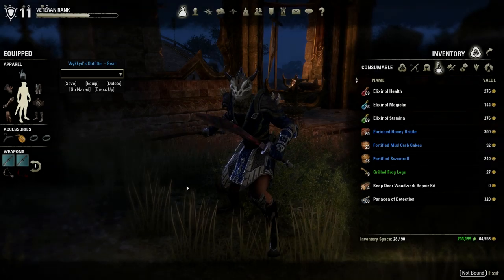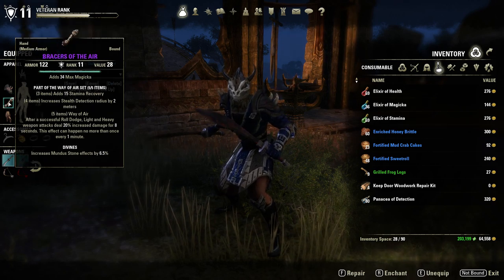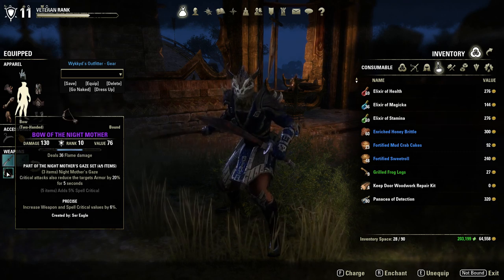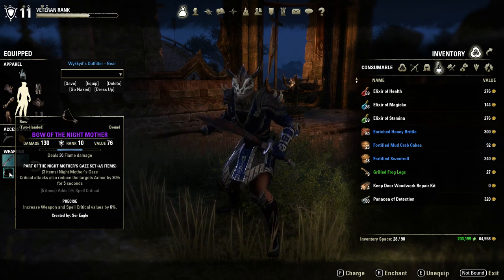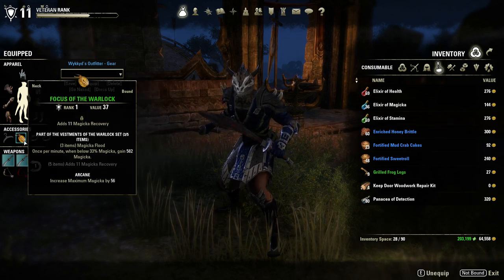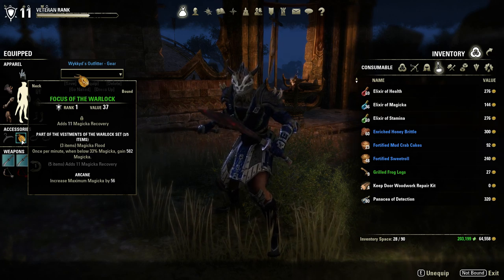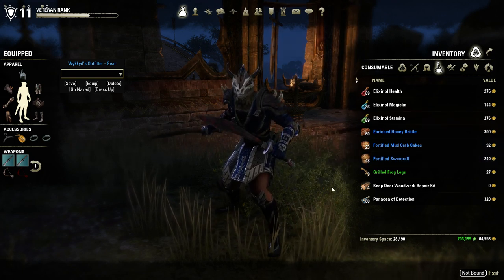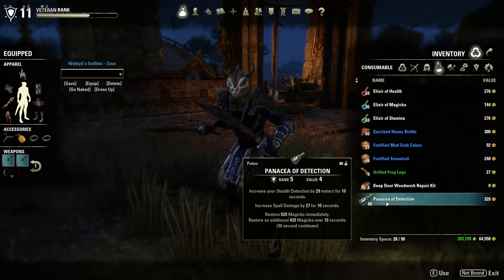Elder Scrolls Online - Veteran Rank 11 Epic PvP Gear - Argonian DPS Dual Wield Nightblade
A quick look at the gear I'm using In Cyrodiil to fight for the Ebonheart Pact.  I'm Veteran Rank 11 with 3 active gear sets including 5 pieces of Way of Air, 3 pieces of Night Mother's Gaze and 3 pieces of Vestment of the Warlock.  The food I consume before battle is Fortified Sweetrolls to increase health and magic by 312.  During battle my potion which is awsome increases my stealth detection by 29 meters and spell damage by 27 for 10 seconds as well as instant 620 magic plus 420 over the 10 seconds.  My dual wield Argonian swords have powered traits to decrease enchant cool down which are deal 37 unresistable damage and reduce targets armor by 600 for 5 seconds.  My bow's trait is precise to increase weapon and spell critical of 36 flame damage.